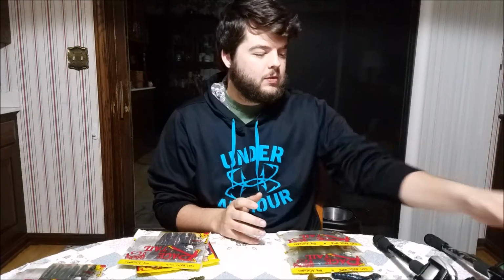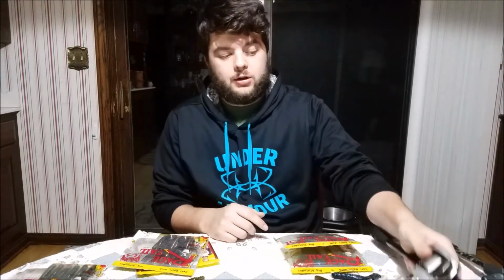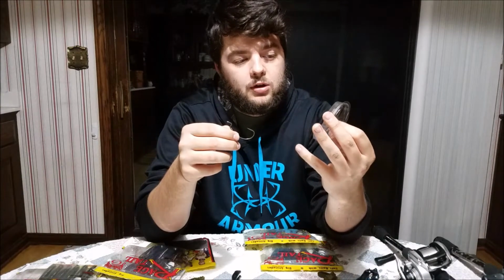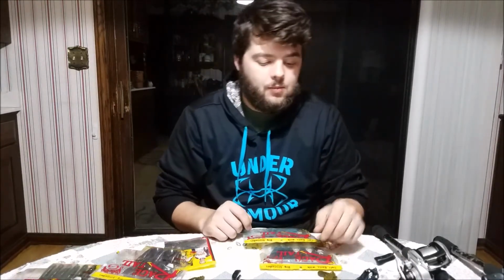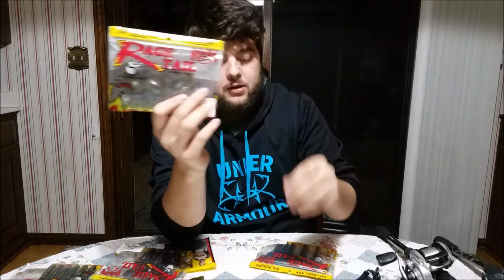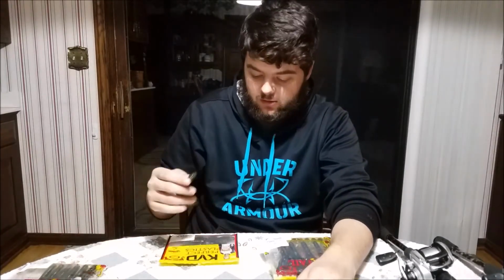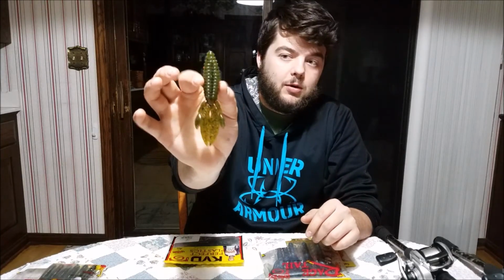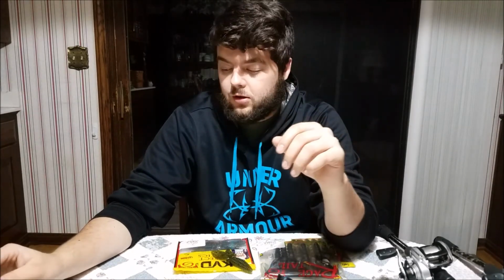Learning the Texas Rig! Bass love it!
Teaching you guys a little bit about the Texas Rig!! This is one of the best ways to fish when the bass are really picky or in clear water. If you have any questions about the rigs, baits, or the rods and reels let me know please!!